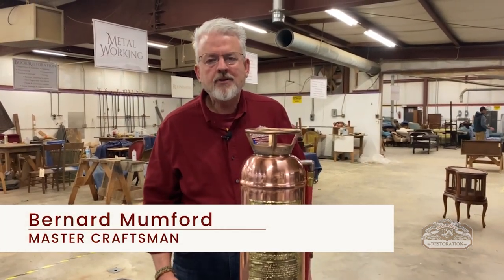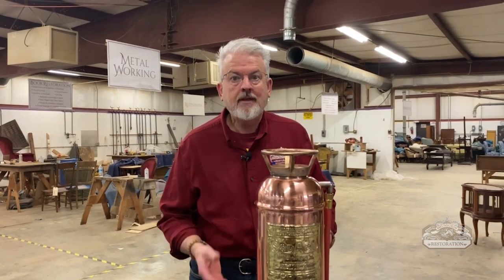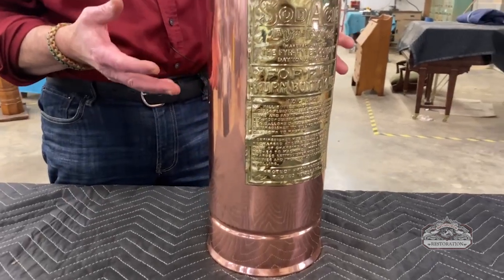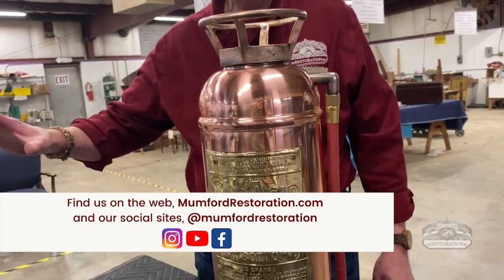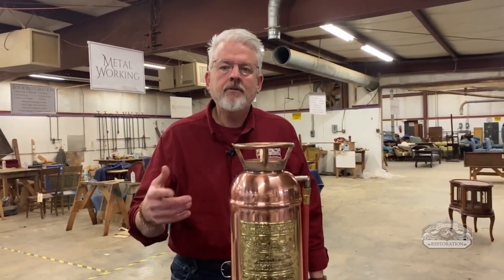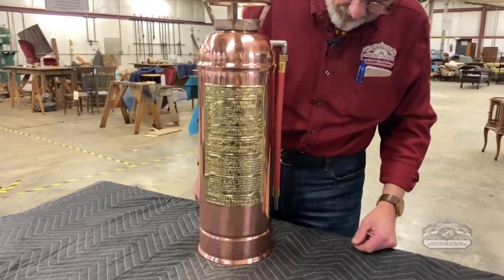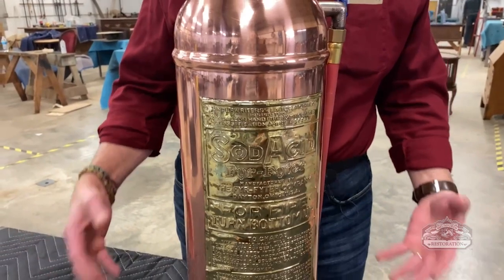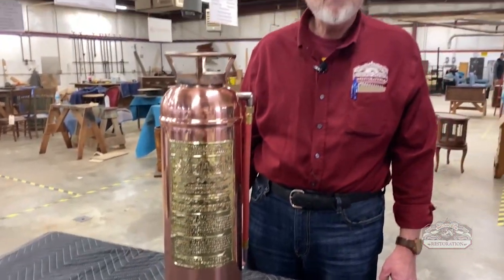Metal Restoration | Fire Extinguisher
Time and the elements can really cause havoc on metal pieces, but that doesn't mean you need to send them to the dump!  Case in point, this metal fire extinguisher was in bad need of cleaning and polishing and now it looks like a completely different piece!  The label had completely tarnished over and the copper body really showed its age with that patina, but with some hard work the shine has been brought back and it looks much like it did when it was first made.

Want to look more into restoring your brass pieces?  Maybe you have some beloved copper pieces that need help?  for more information!

Be sure to look at our full website to see what else we can help you with!